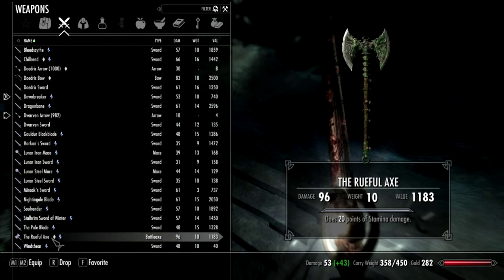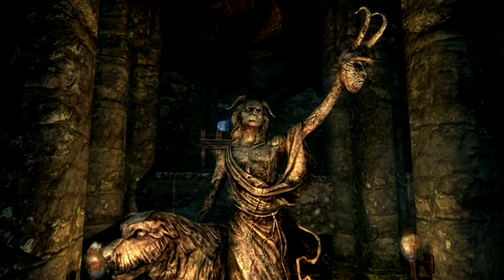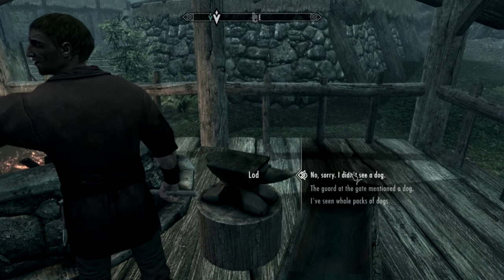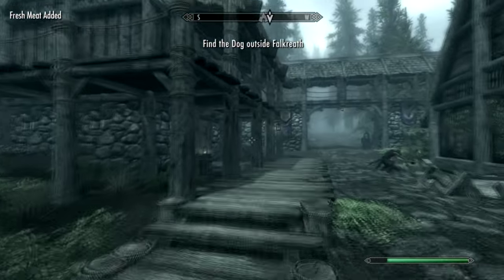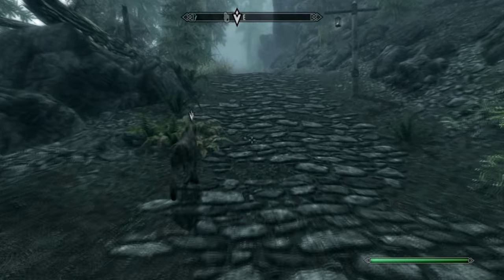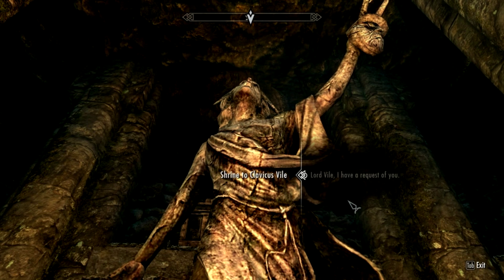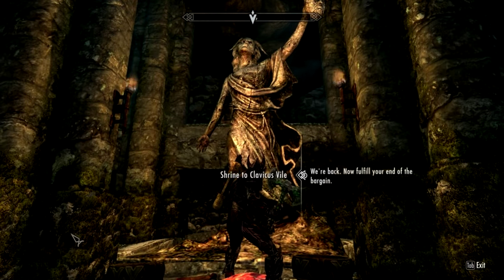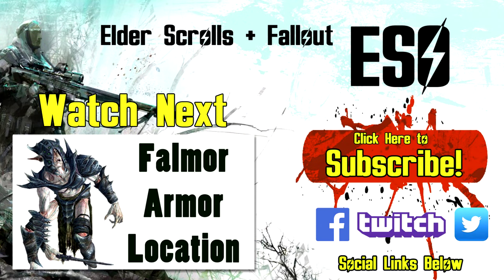Skyrim Remastered: Masque of Clavicus Vile & Rueful Axe Location (A Deadras Best Friend ARTIFACTS )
Skyrim Remastered: Masque of Clavicus Vile & Rueful Axe Location (A Deadras Best Friend - DAEDRIC ARTIFACTS)!

---RELATED GUIDES---

---SOCIAL LINKS---